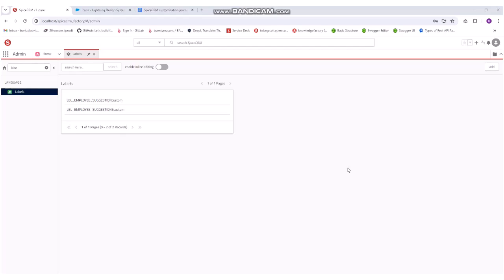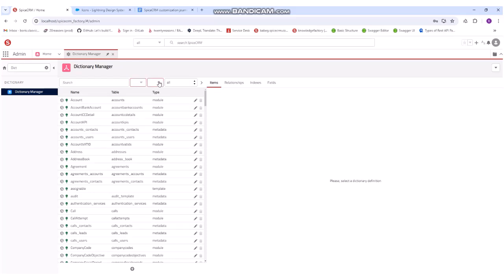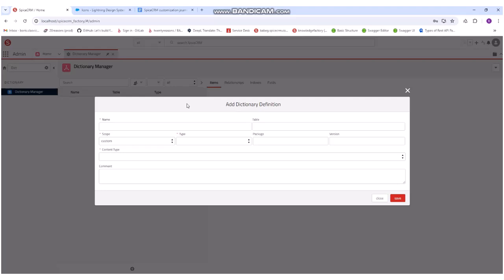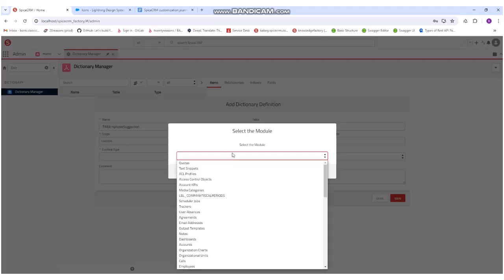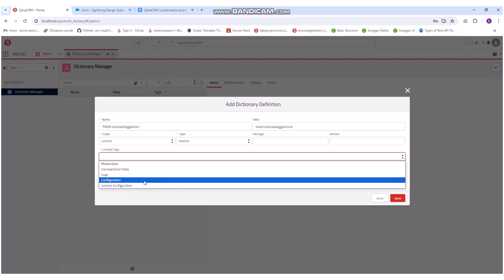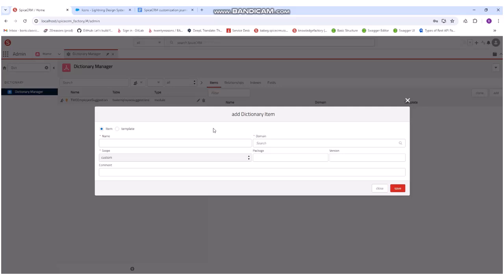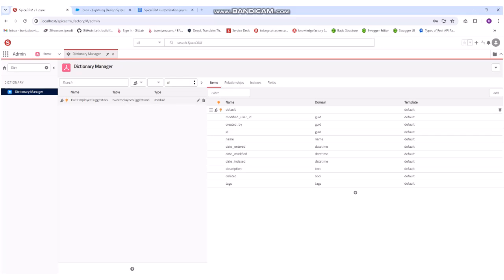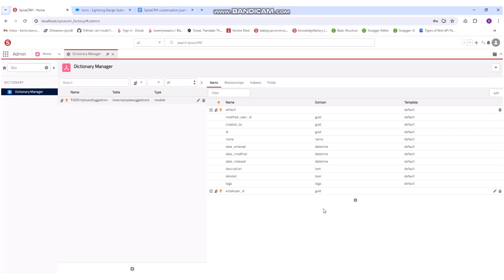SpiceCRM Customization Journey 103: Creating a dictionary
Learn how to create the fields for your custom module